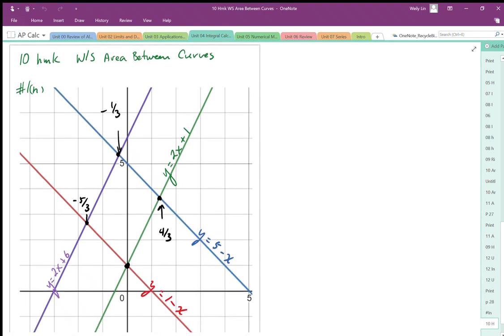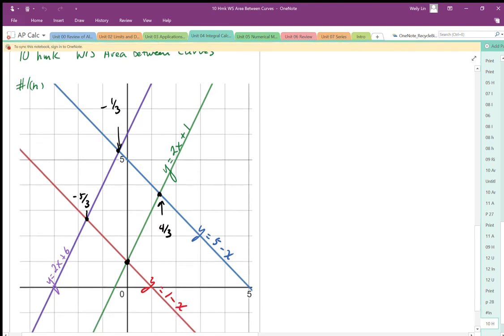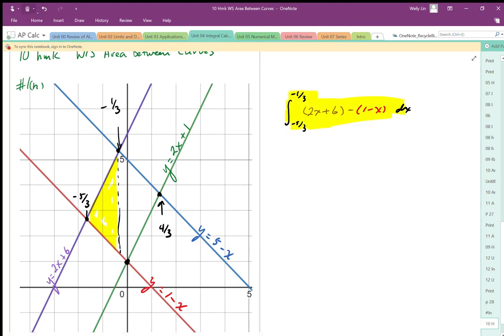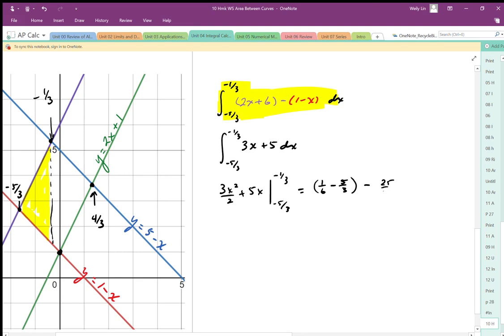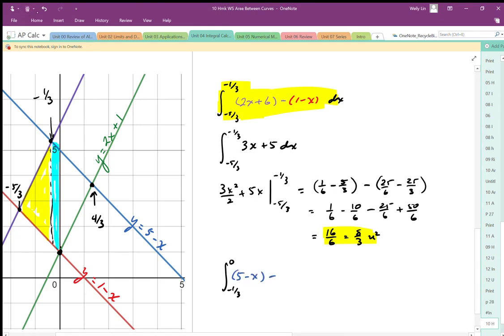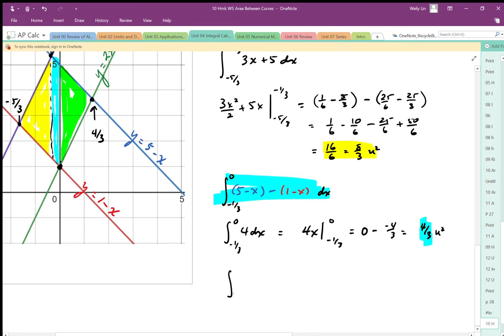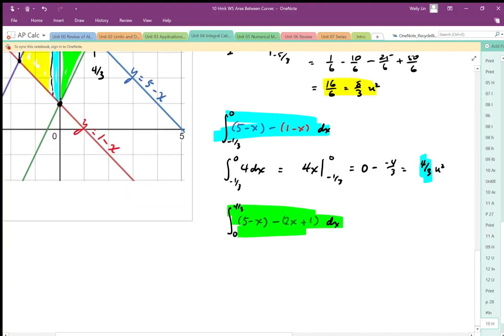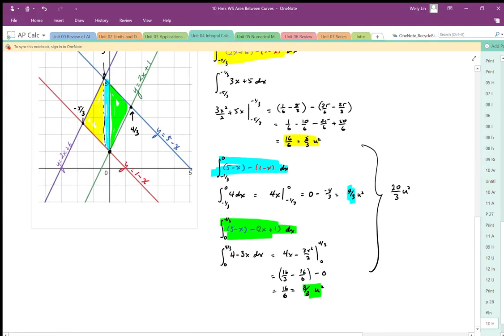13 Hmk WS Area Between Curves Q#1n